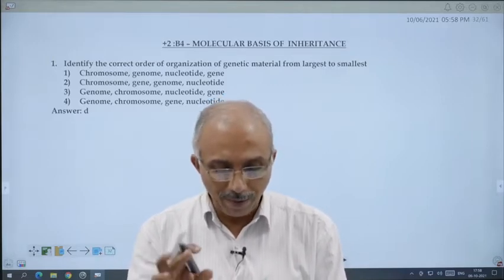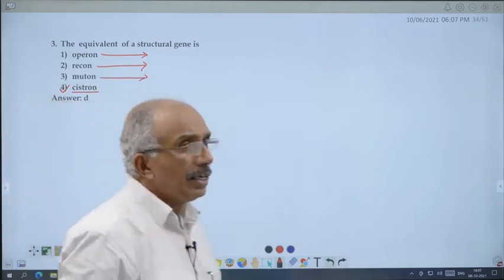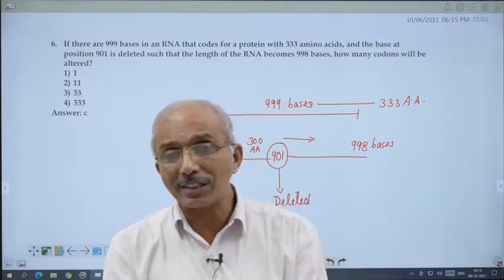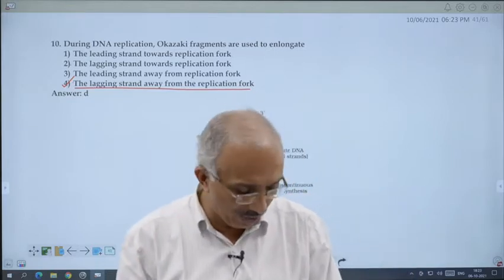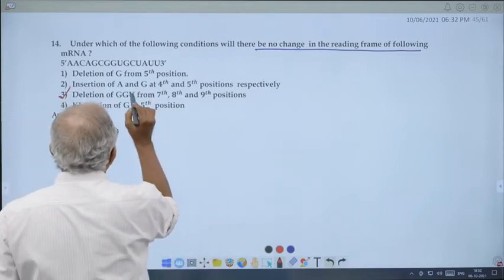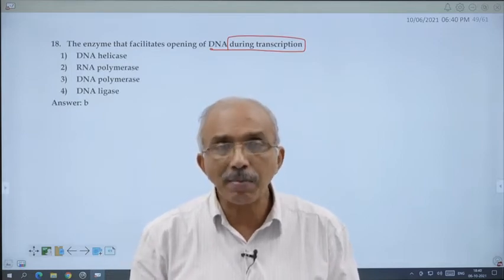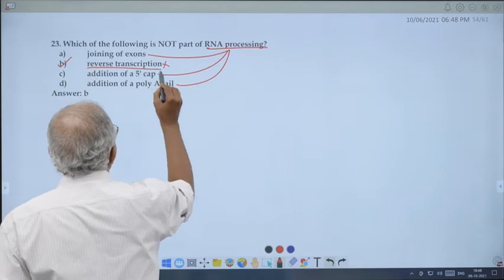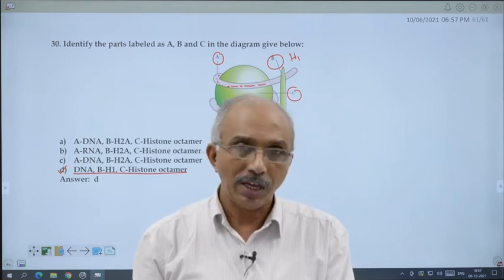30 MOST PROBABLE QUESTIONS | TARGET NEET 2022 | MOLECULAR BASIS OF INHERITANCE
Online/Online+Classroom Hybrid Courses available in all streams.

👉CRASH NEET/JEE
👉REPEATERS NEET/JEE